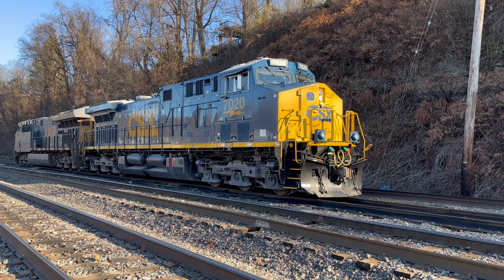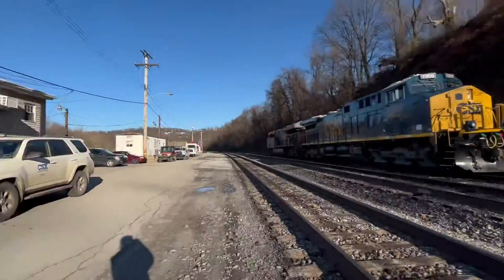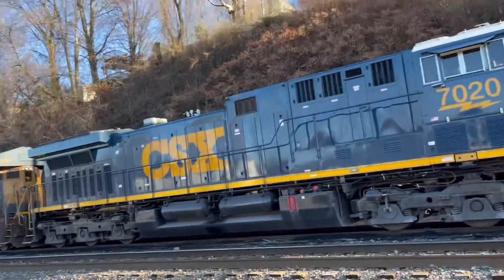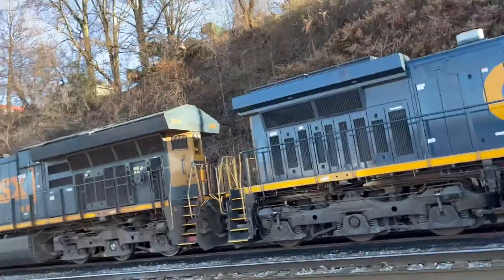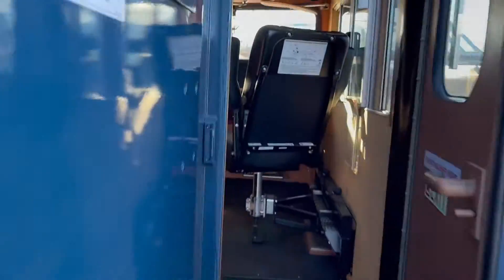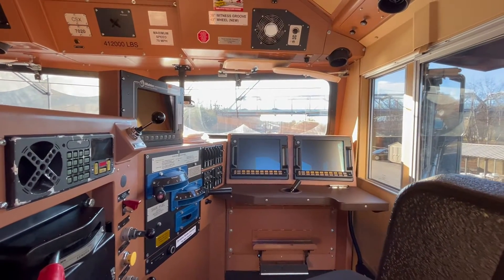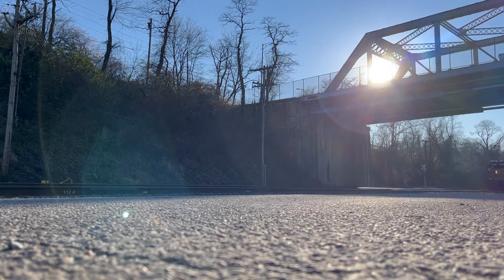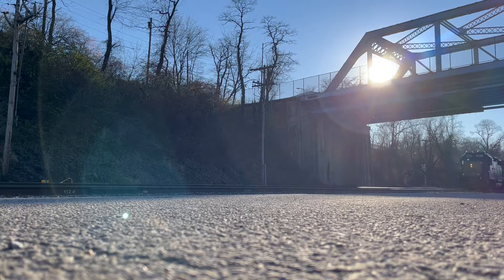Rail fanning mcKeesport I got to get in CN44 Csx￼ and there’s some model trains from a train show ￼